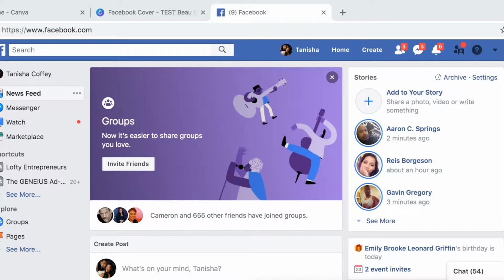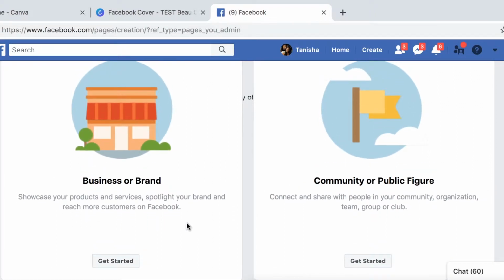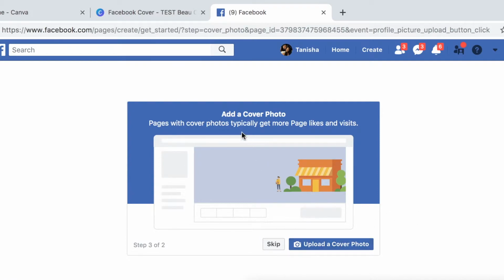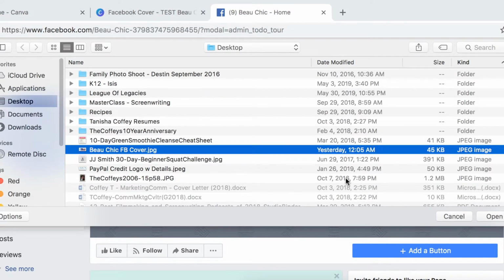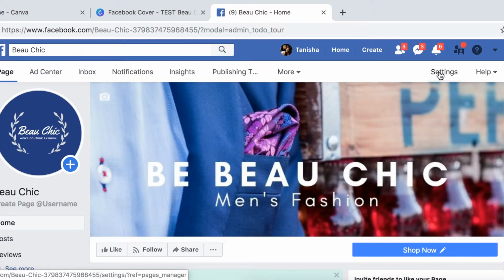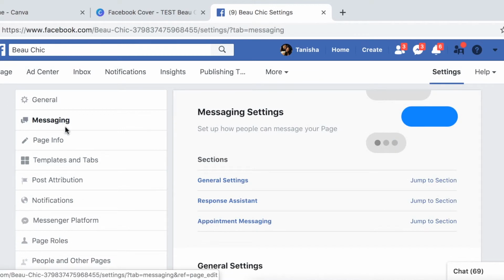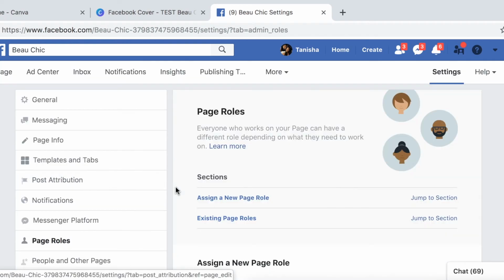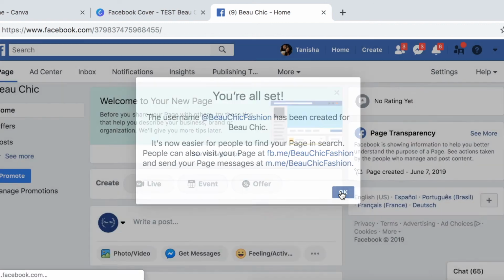How To Create A FB Business Page Step-by-Step Tutorial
Freebie: 9 Organic Marketing Strategies Every Business Should Be Using
Entrepreneurs: If you're ready to set up your Facebook business page, this tutorial will help you get it done fast. Click play and I'll walk you step-by-step through creating your Facebook business page!